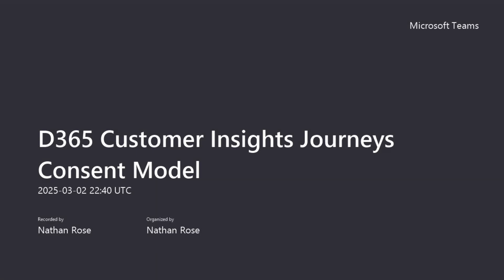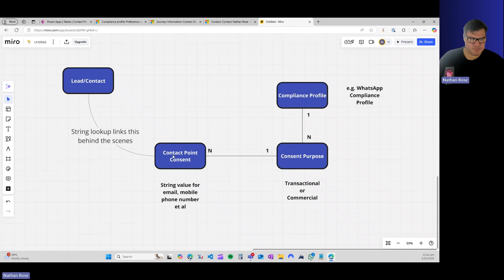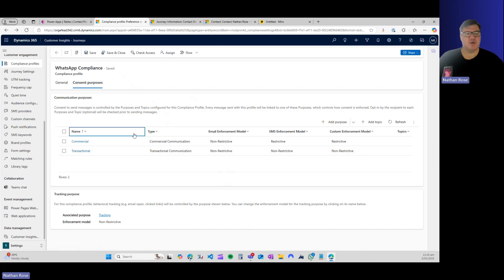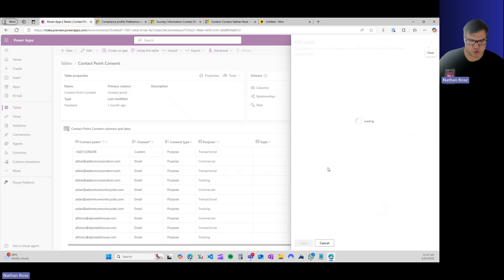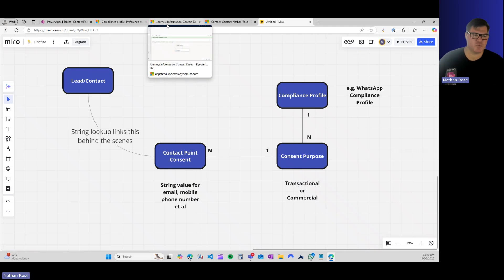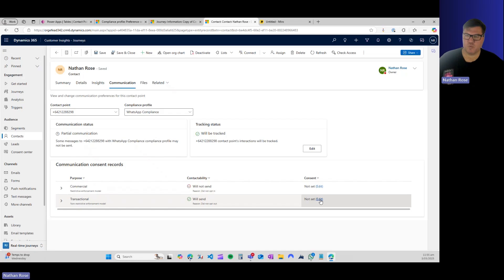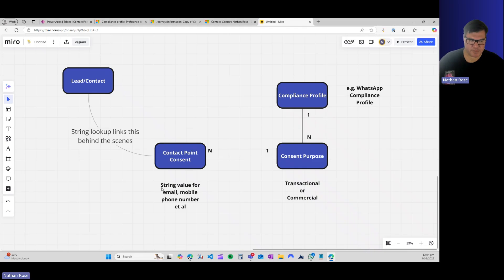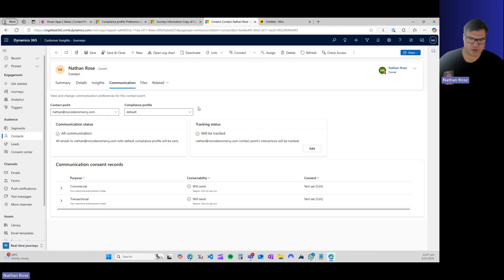Dynamics 365 Customer Insights Journeys: How Consent Management Actually Works | Deep Dive Tutorial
In this detailed walkthrough, we explore the complex consent management system in Dynamics 365 Customer Insights Journeys. Learn how the modern consent framework handles multiple communication channels beyond just email, including SMS and WhatsApp. 🚀
📋 Chapters:
00:00 - Introduction & Overview
01:45 - Why Microsoft Redesigned Consent Management 📊
03:20 - Entity Relationship Diagram (ERD) Breakdown ⚙️
05:40 - Understanding Compliance Profiles & Contact Points 📝
08:15 - Commercial vs. Transactional Communication Purposes 💼
10:30 - Three Enforcement Models Explained 🛡️
12:45 - Hands-on WhatsApp Demo 📲
15:20 - Testing Opt-Out Functionality ✅
18:10 - Contact Point Formatting Issues & Best Practices ⚠️
21:30 - Final Tips & Conclusion 🎯
Key topics covered:

Why Microsoft redesigned the consent management system for multi-channel communications
The entity relationship diagram (ERD) explaining contacts, compliance profiles, and consent purposes
Understanding commercial vs. transactional communication purposes
Three enforcement models: restrictive, non-restrictive, and disabled
Hands-on demonstration of sending WhatsApp messages through custom channels
How opt-in/opt-out settings affect message delivery
Important tips for consistent contact point formatting to avoid consent tracking issues

This technical dive is perfect for Dynamics 365 administrators, Power Automate developers, and consultants who need to understand the mechanics of consent management in Customer Insights Journeys. While this video focuses on the technical implementation rather than strategic setup, it provides the foundation you need to work effectively with this system. 💡